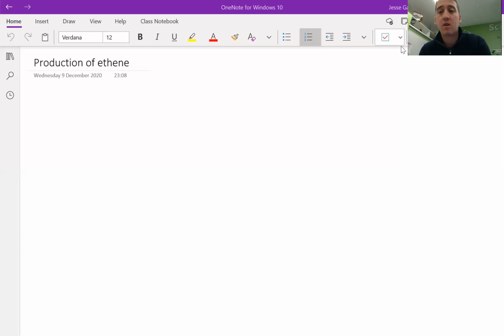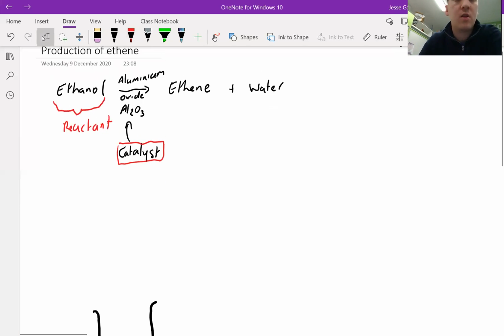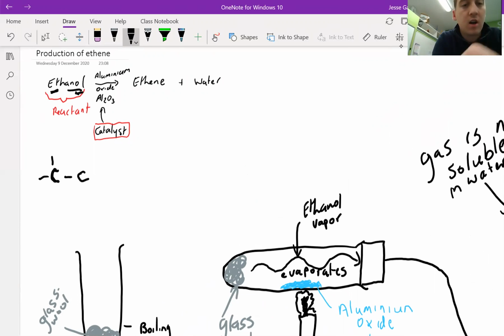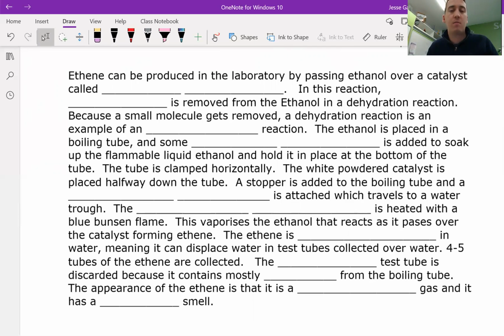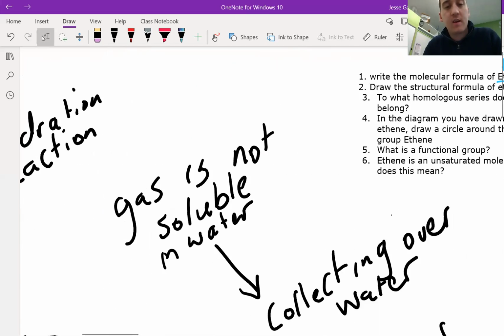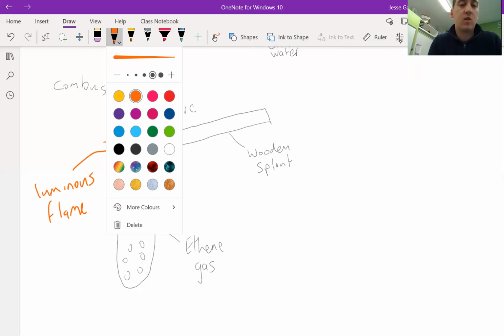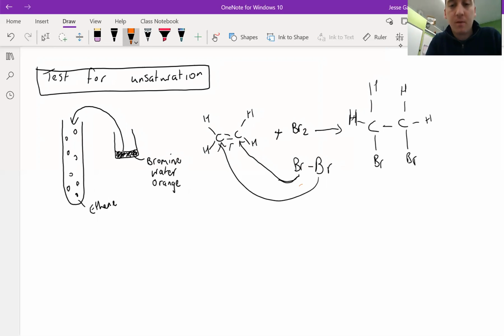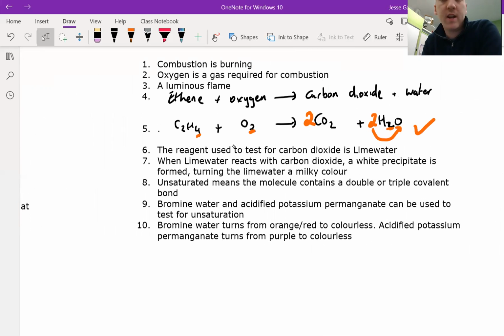Leaving cert chemistry - Organic experiment 1 - Production of Ethene